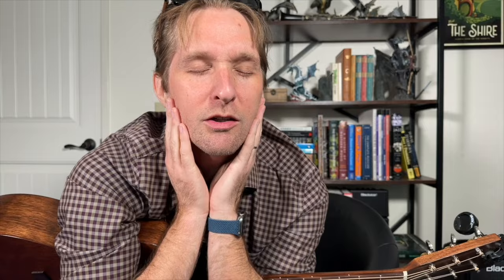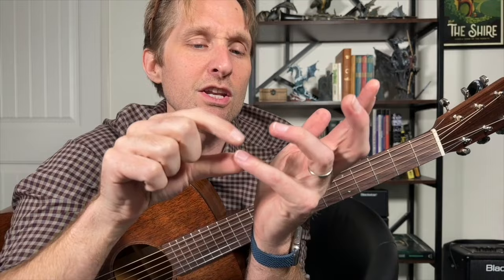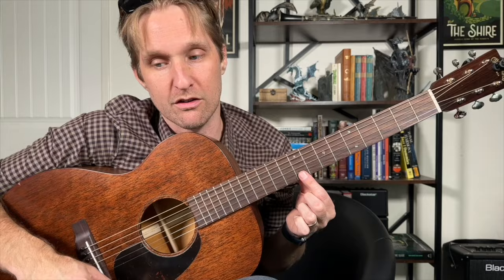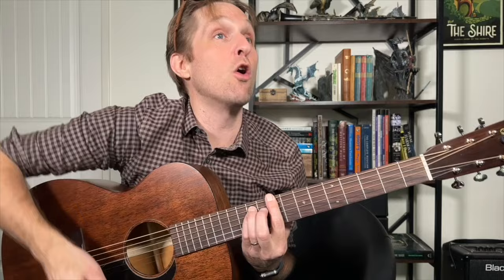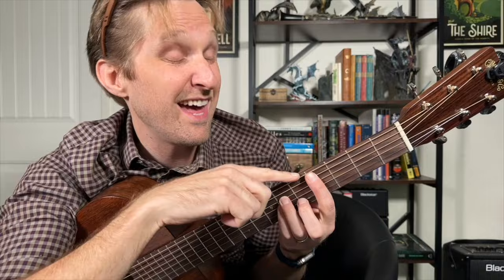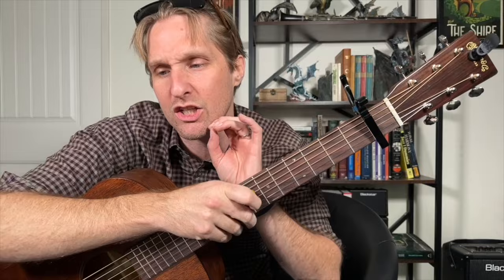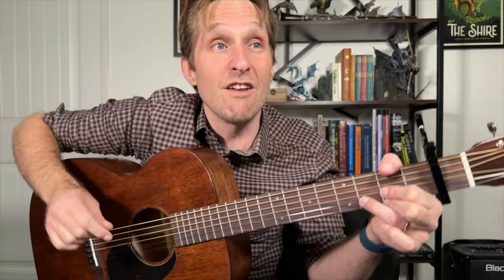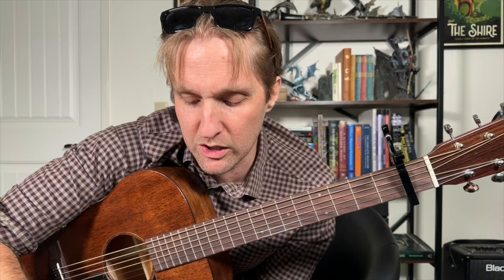Bug Like An Angel by Mitski Guitar Tutorial - Guitar Lessons with Stuart!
00:00 Standard Tuning, No Capo
01:00 Basic Chords + Strumming Tutorial
05:40 "Amateur Mistake"
06:44 Practice!
08:10 Alternate Way To Play #1
09:40 Alternate Way To Play #2 (open chords and capo 1)

🤔 Want to be in the know about upcoming song tutorials before they hit YouTube? Sign up for my weekly mailing list and get the inside track on the release schedule, plus bonus content!

🎸My Main Electric Guitar: Yamaha Revstar Element
🎸My Main Acoustic Guitar
🔹Acoustic Guitar Yamaha FS800